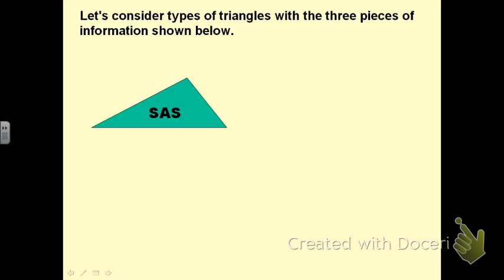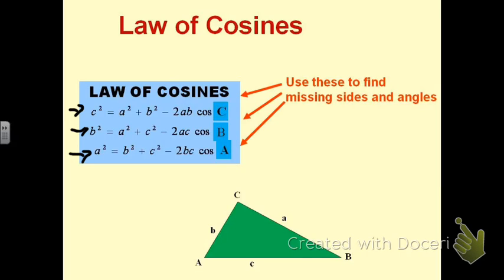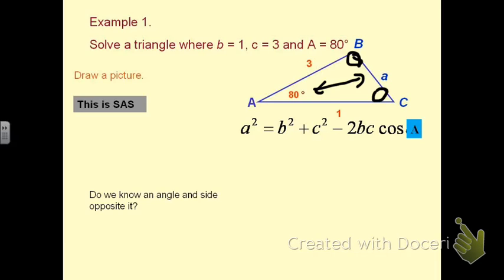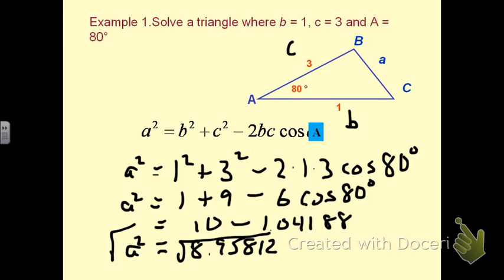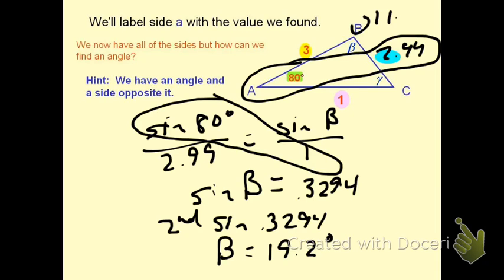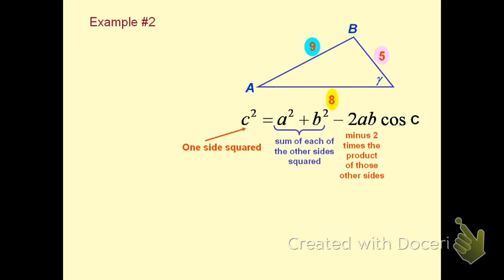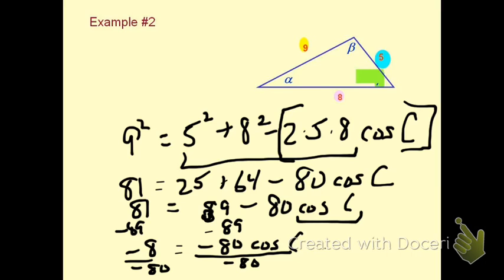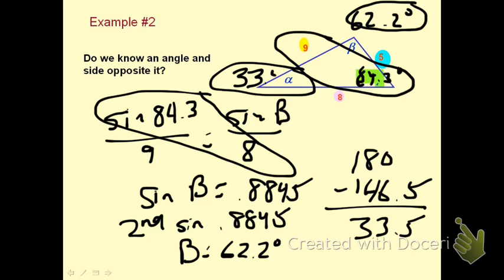Geometry Law of Cosines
Notes for Geometry Law of Cosines